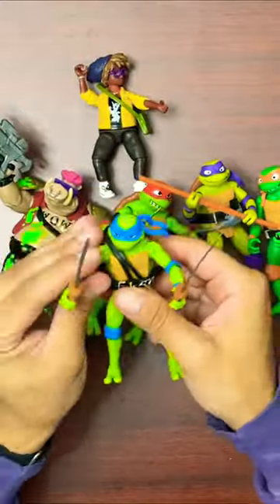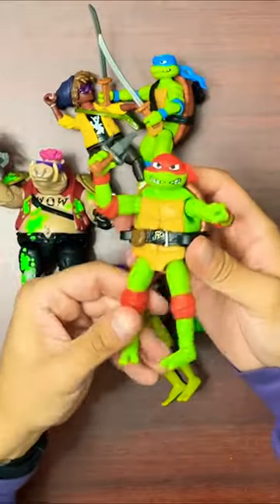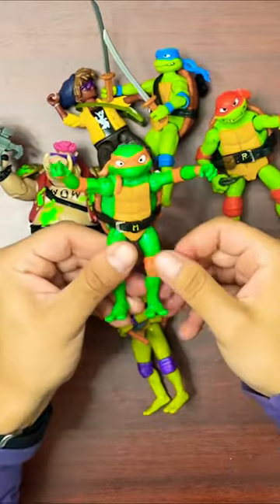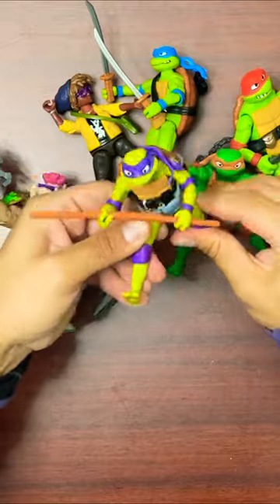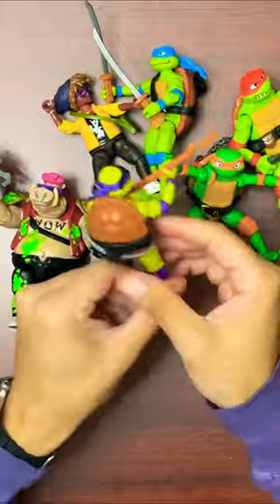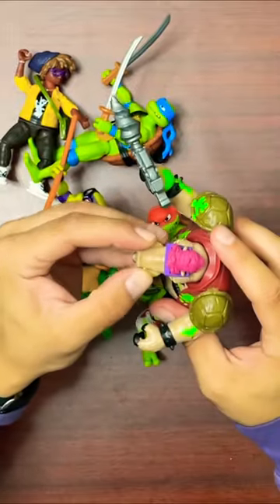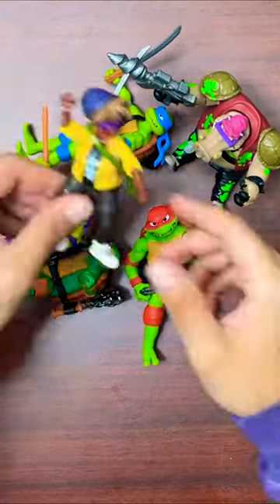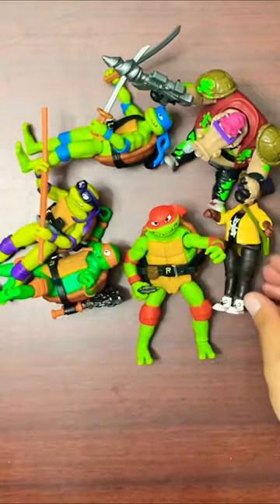Reviewing The New TMNT Mutant Mayhem Ooze Cruise Pack (Target Exclusive)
Voicing the Heroes in a Half Shell are young actors Micah Abbey (Meet the Voxels) as Donatello, Nicolas Cantu (The Fablemans) as Leonardo, Shamon Brown Jr. (The Chi) as Michelangelo, and Brady Noon (The Mighty Ducks: Game Changers) as Raphael. Jackie Chan will be voicing Master Splinter, and Ayo Edebiri (The Bear) will portray their longtime human ally April O’Neil.

Hannibal Burress as Genghis Frog, Rose Byrne as Leatherhead, Natasia Demetriou as Wingnut, Paul Rudd as Mondo Gecko, Maya Rudolph as Cynthia Utrom, Post Malone as Ray Fillet, Ice Cube as Superfly (who appears to be an original creation for the film), Giancarlo Esposito as Baxter Stockman, Seth Rogen as Bebop, and John Cena as Rocksteady.